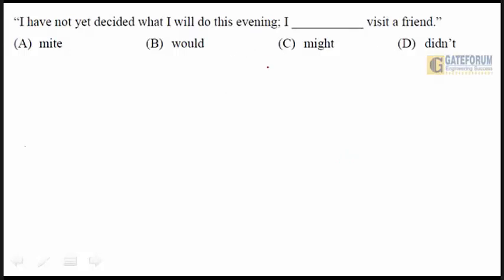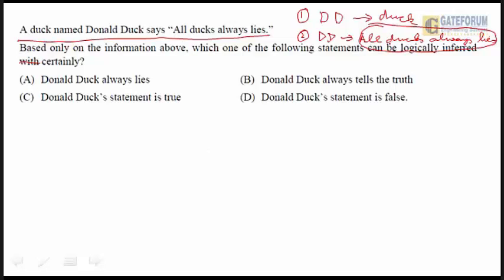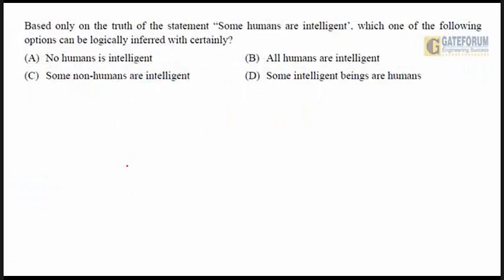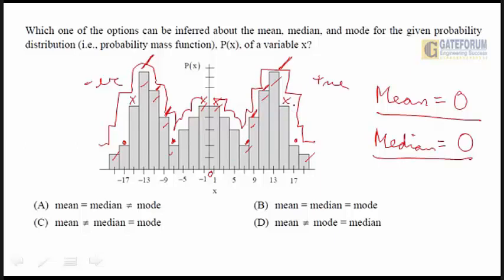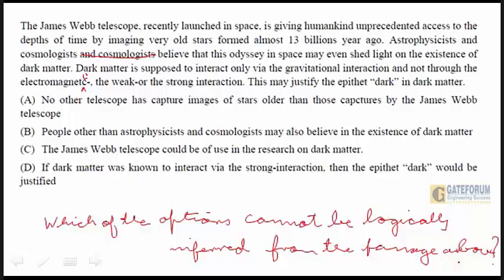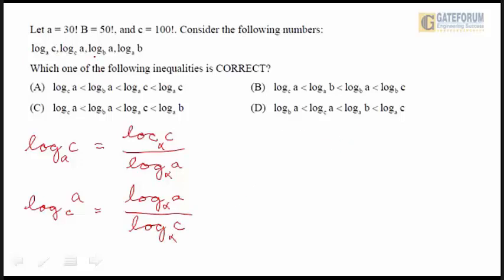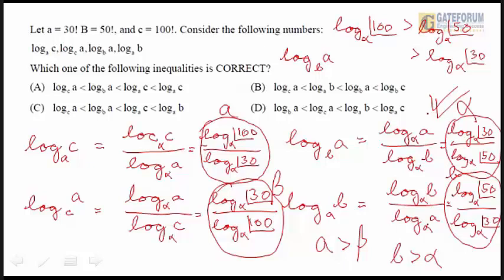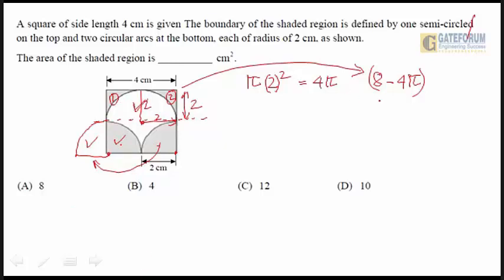GATE 2023 Exam Solutions I General Aptitude I Set 1 I Civil Engineering